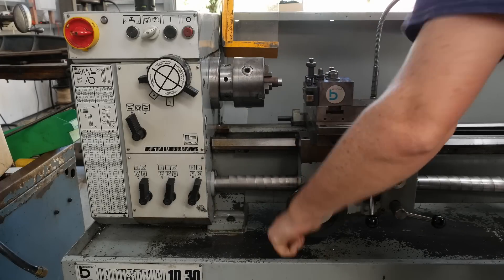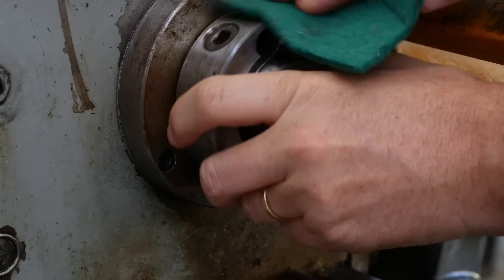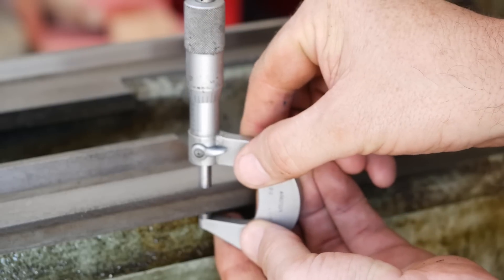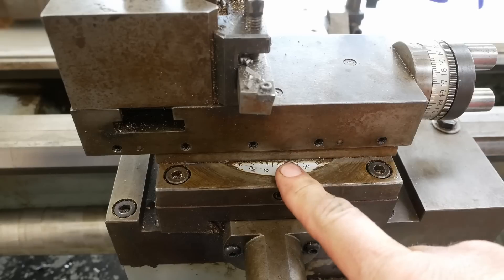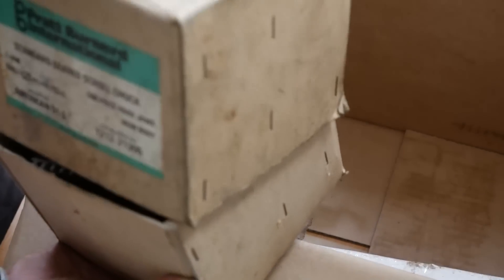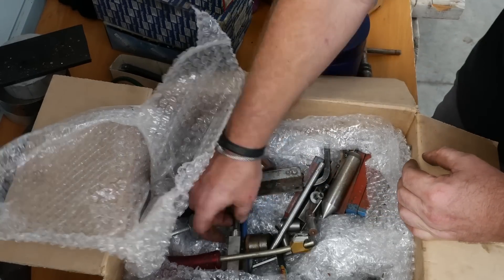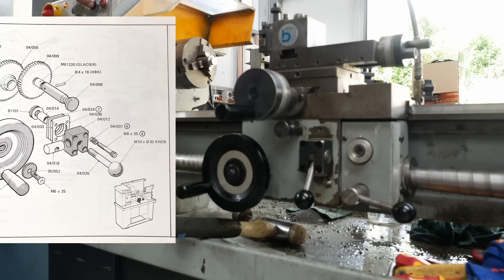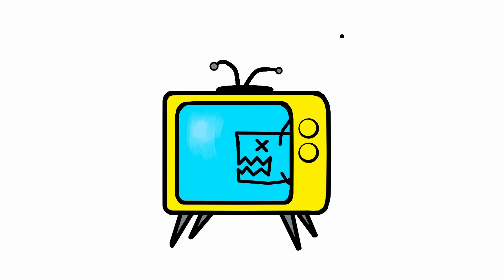Boxford 10.30 lathe review || RotarySMP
Inspecting a new to you lathe. A few tips on what to look for when buying a lathe.

If you would just like to contribute to my channel...

00:00 - Intro
00:09 - Looking for a lathe
00:25 - Anton's Boxford
02:14 - Some wear checks
05:14 - Run though the gears
07:10 - The by-catch
12:22 - Cleaning it